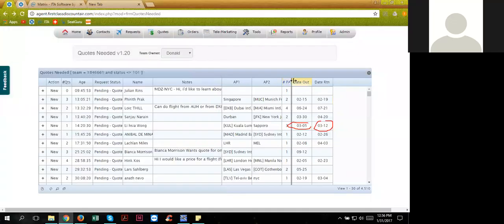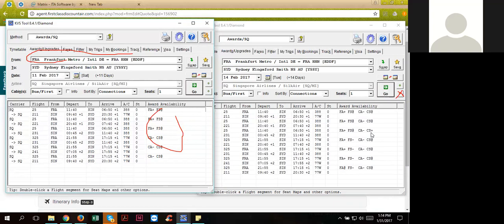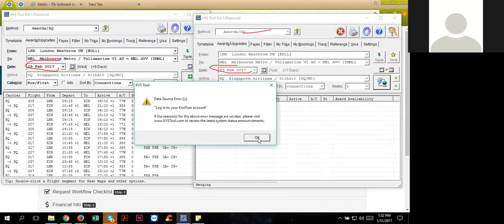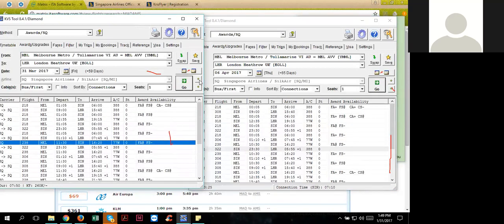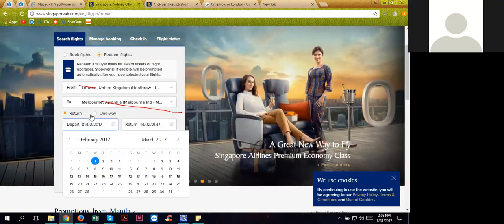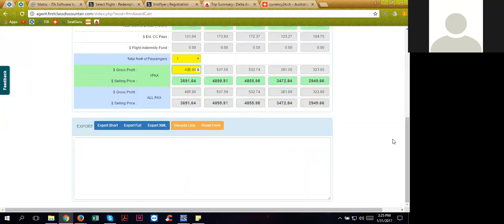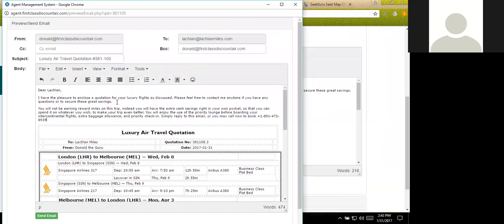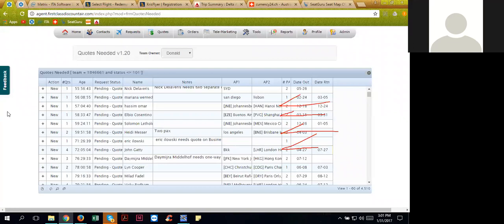FCDA Singapore Air SQ 013017